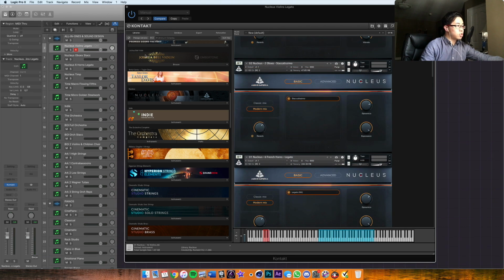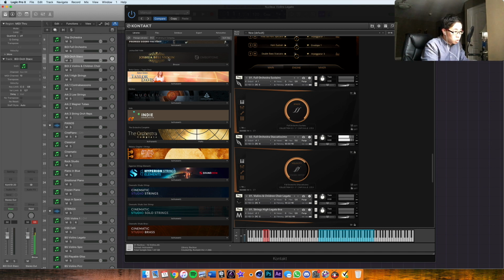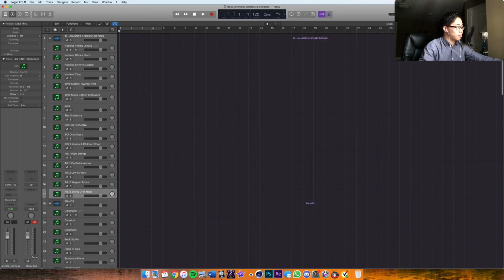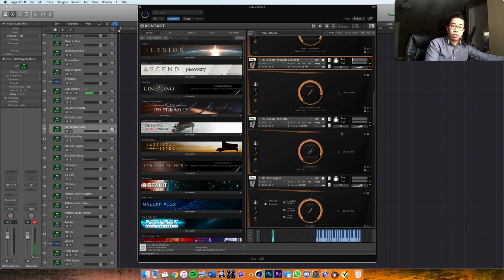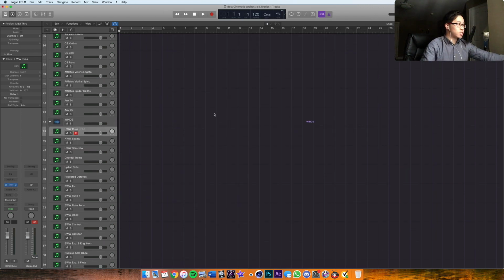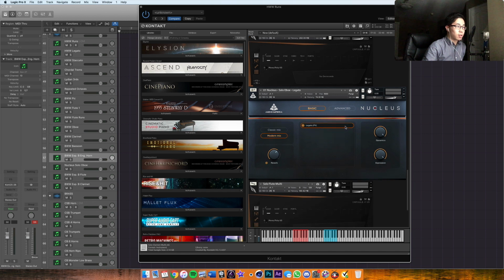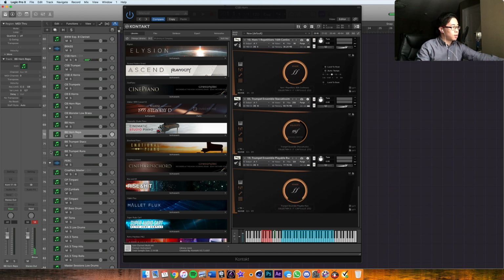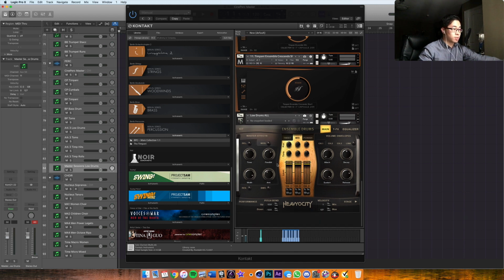The Best Cinematic Orchestral Sample Libraries Money Can Buy (ULTIMATE GUIDE FOR 2020)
All-In-One Libraries:
1:48 - Audio Imperia Nucleus
3:58 - Time Macro
4:39 - Time Micro
5:04 - Sonokinetic
6:07 - Sonuscore The Orchestra
7:25 - Berlin Orchestra Inspire 1/2
9:25 - Metropolis Ark
11:58 - Sonuscore Elysion

Pianos:
13:25 - CinePiano
14:50 - Piano in Blue
15:30 - Emotional Piano
15:50 - Frozen Piano
16:18 - Elysion Keys in Space

Strings:
17:00 - Cinematic Studio Strings
18:07 - Berlin Strings
20:55 - CineStrings
23:31 - Afflatus Chp 1 Strings

Woodwinds:
24:37 - Hollywoodwinds
26:30 - Berlin Woodwinds
30:05 - Nucleus (Solo Oboe)
30:32 - BWW Exp. B

Brass:
31:25 - Cinematic Studio Brass
32:47 - CineBrass
34:32 - Berlin Brass

Percussion:
36:16 - CinePerc
38:23 - Berlin Percussion
39:35 - Metropolis Ark 3
40:47 - Heavyocity Master Sessions - Drums

Choir:
41:53 - Nucleus
43:02 - Metropolis Ark 1
43:44 - Metropolis Ark 2
44:02 - Metropolis Ark 4
44:43 - Time Macro
45:42 - Time Micro